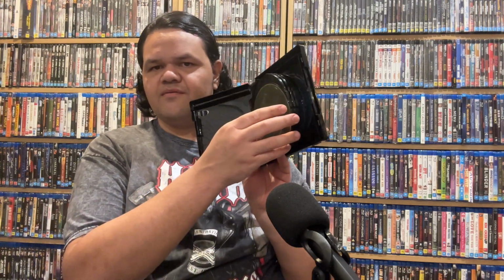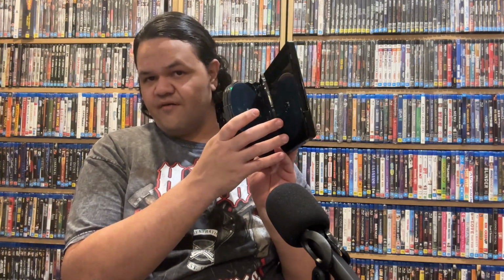MUST HAVE 4K MOVIES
These are the cream of the crop in terms of 4K Blu-Ray releases to date